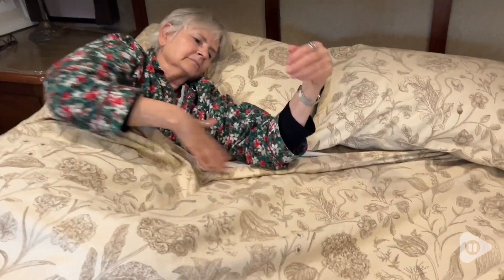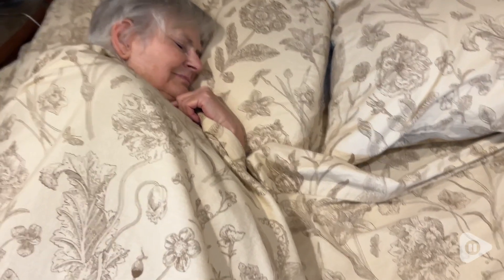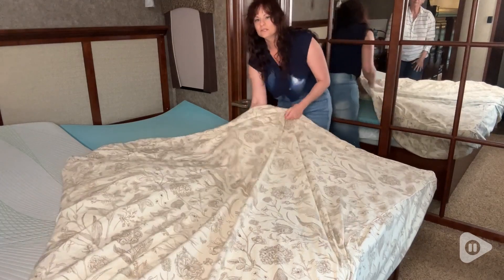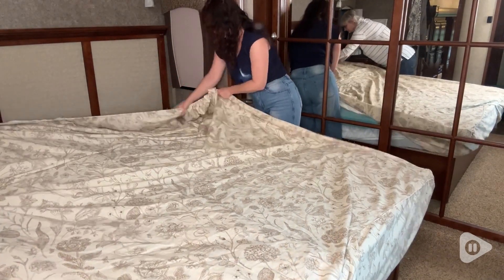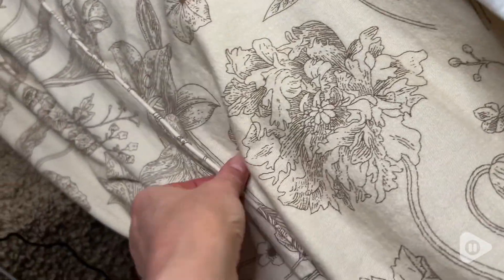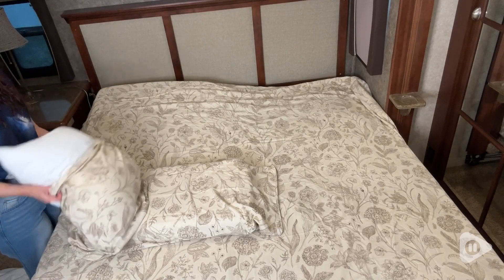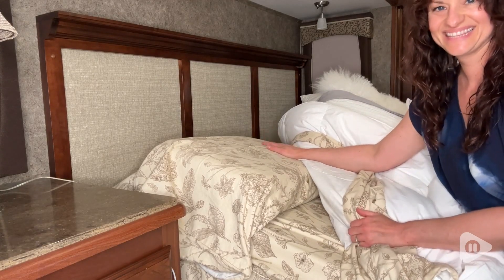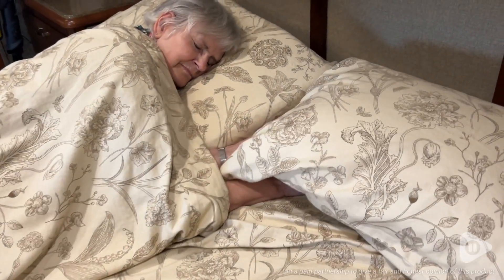Zusbest King Size Sheets | POV | Would you buy it?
Zusbest King Size Sheets

Experience ultimate comfort with these brushed cotton king-size sheets! Softer and denser than regular cotton, they feel like cozy flannel yet are breathable, wrinkle-free, and fade-resistant. With deep 17.5-inch pockets and all-around elastic, they stay in place all night.

(Commissionable Links)